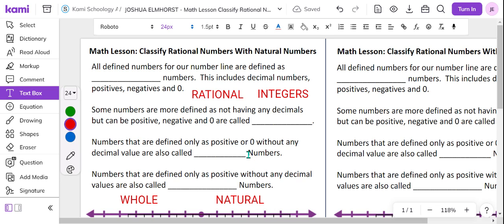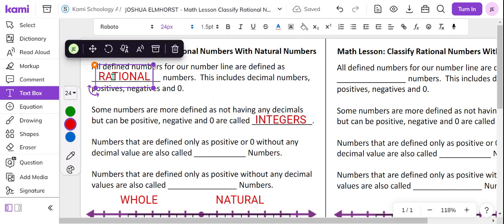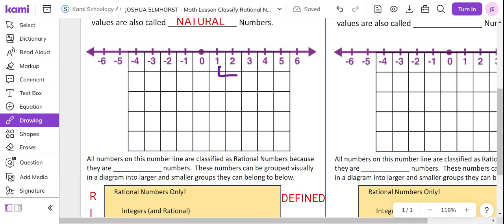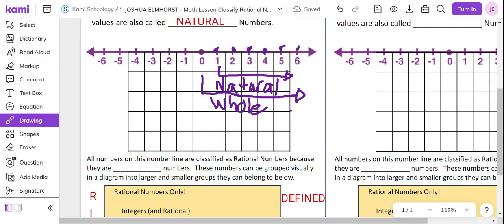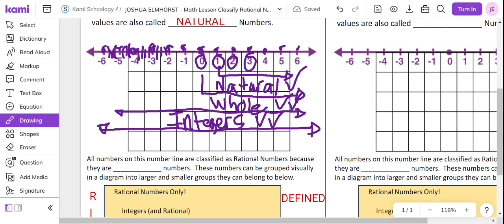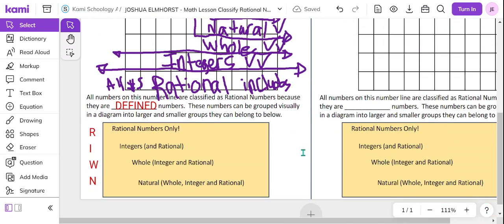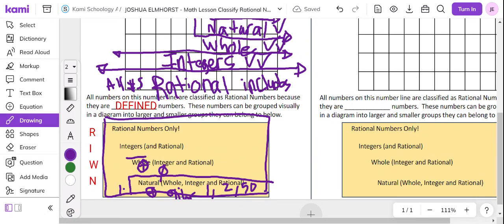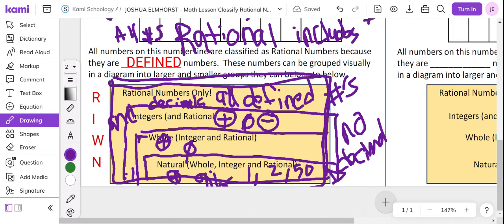Elmhorst Math Lesson Classify Rational Numbers